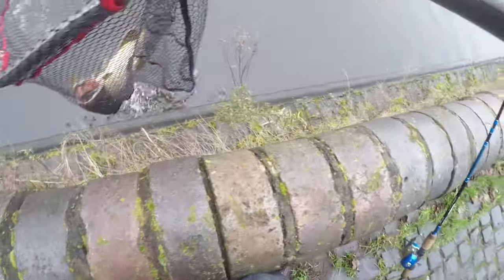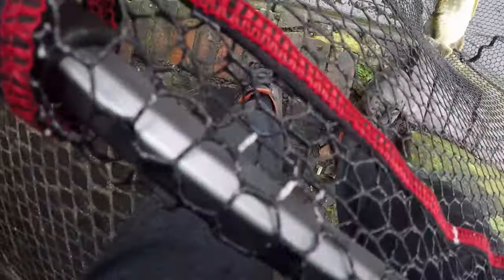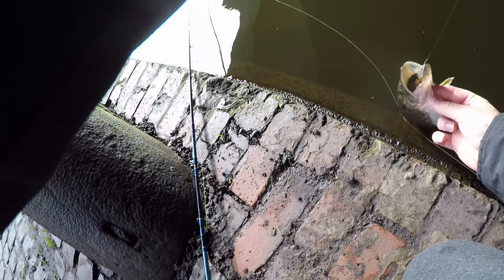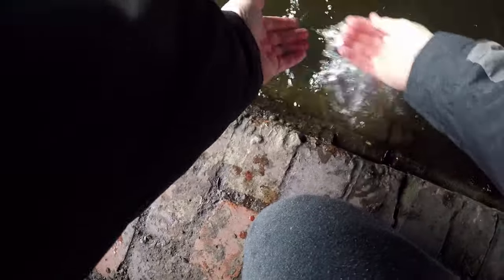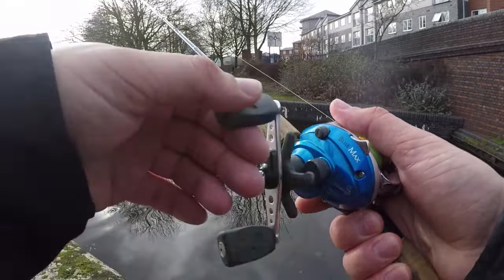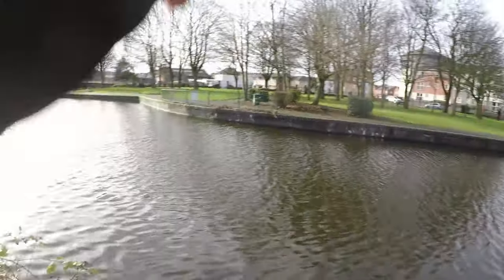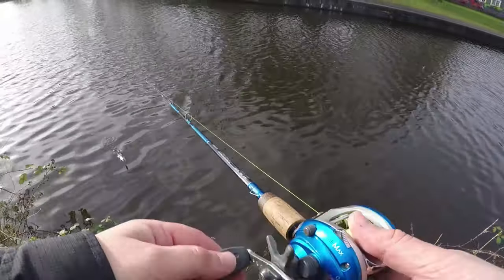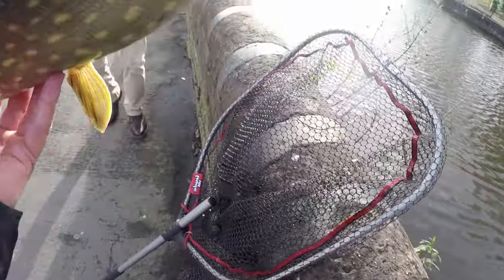Fishing For Pike In The Urban Canals With Jerk Rod And Crank Bait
WHEN THE WINDS INCREASED I CANT CAST MY FLIES PERFECTLY SO I LEFT FLY ROD AT HOME AND TOKED MY OLD GOOD JERK ROD WITH THE BAITCAST REEL, FOR WEATHER CONDITIONS LIKE NOW IS THE BEST DECISION !!! 4 PIKES IN LESS THAN TWO HOURS AND ME HAPPY ANGLER!
JERK FISHING UK CANALS WEST MIDLANDS WINTER BIRMINGHAM

URBAN CANAL PIKE FISHING WITH A JERK ROD AND CRANK BAIT

I POST CONTENT OF FISHING AND TIPS! CHECK IT OUT.